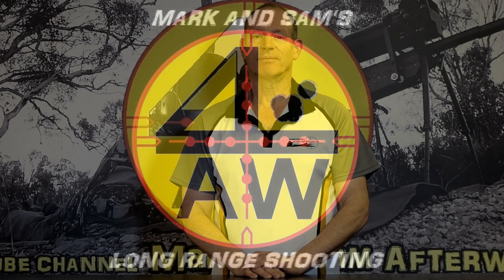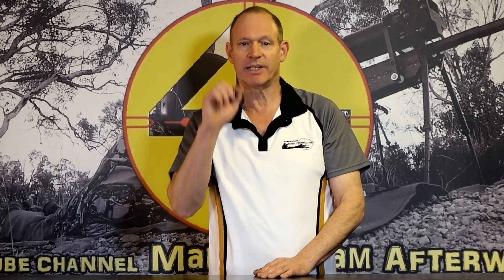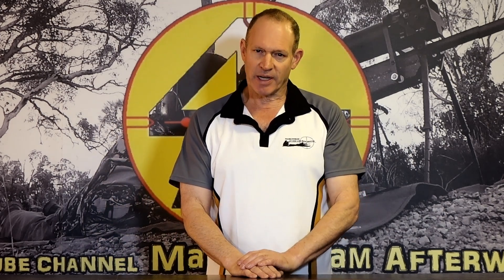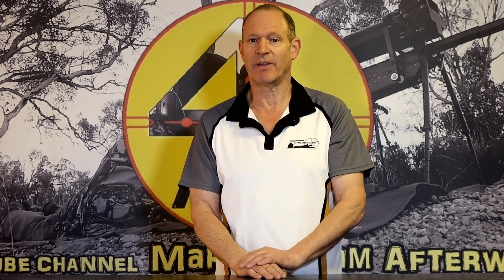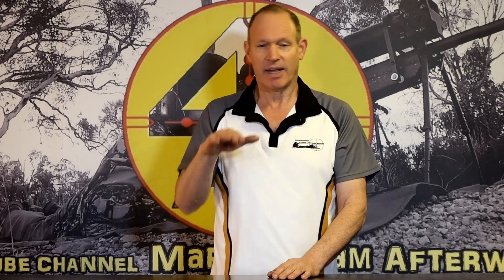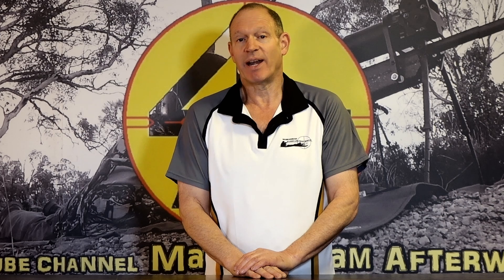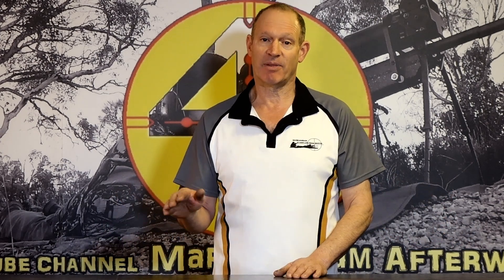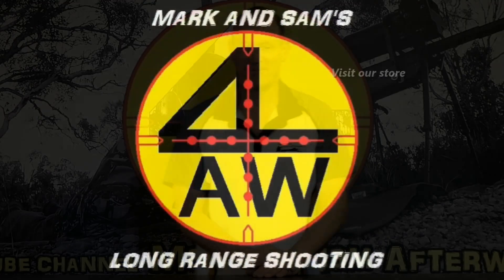Rifle scope parallax PROBLEM?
Something they may help folks with scope parallax problems